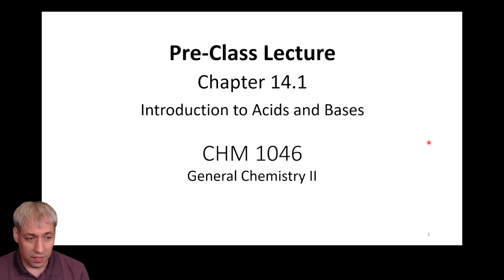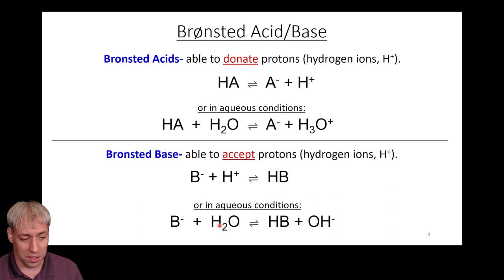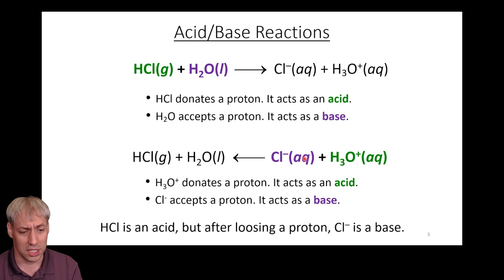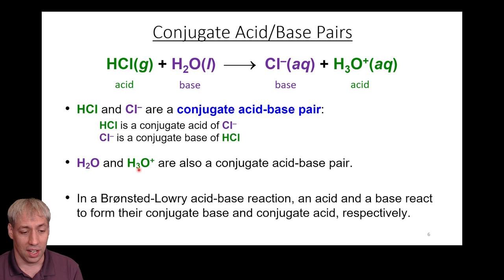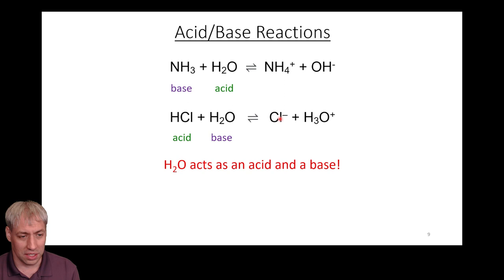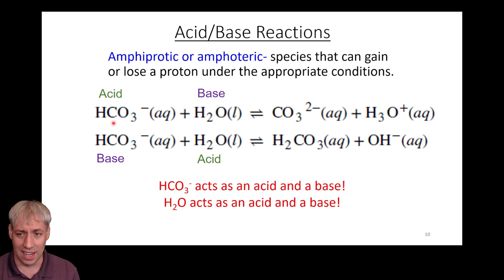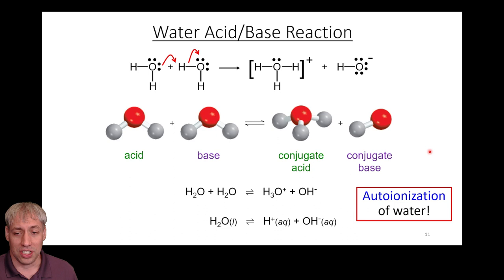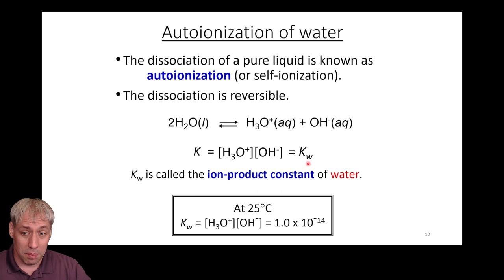14.1 Introduction to Acids/Bases (by Dr. Kenneth Hanson)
This pre-class lecture for General Chemistry 2 (CHM1046) by Dr. Kenneth Hanson covers section 14.1 (Introduction to Acids/Bases) of the Chemistry textbook (2nd Edition) by OpenStax